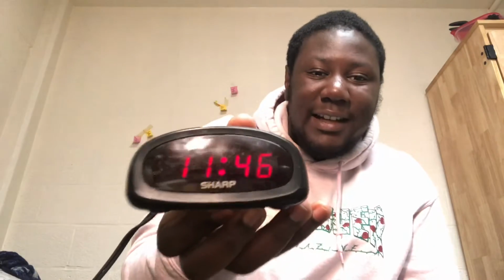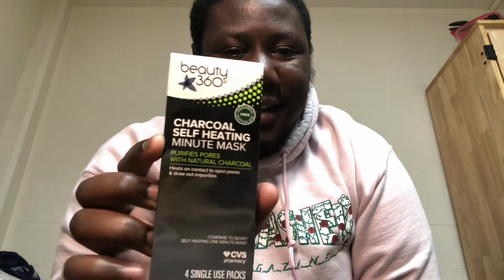Charcoal face mask review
Hay jelly bean  gang  I miss ya soo much .If you’re new welcome to the jb gang.It’s a halal gang not a haram gang